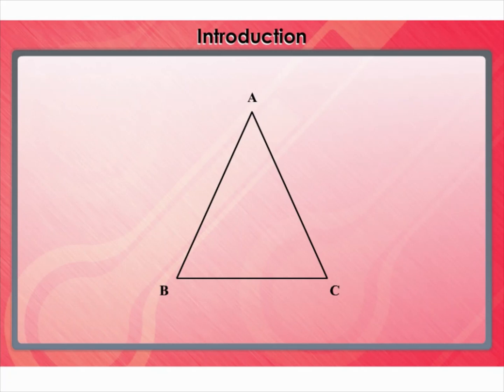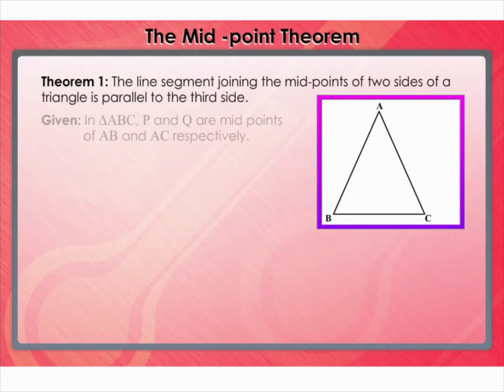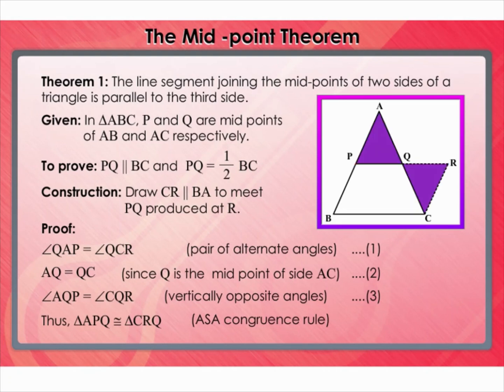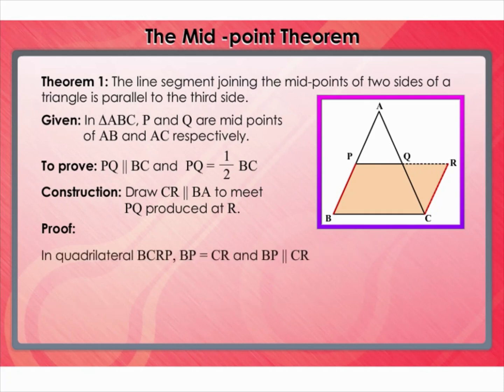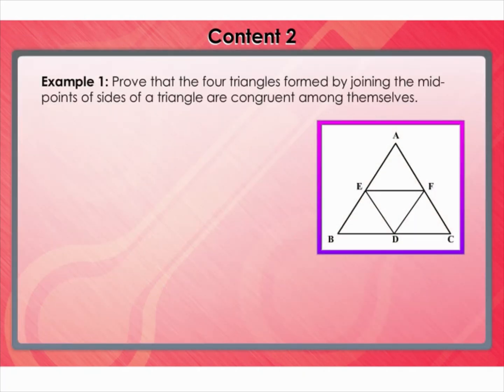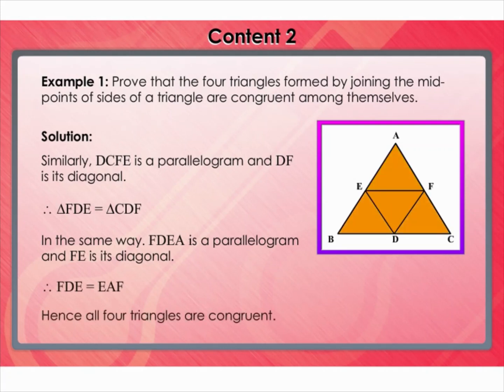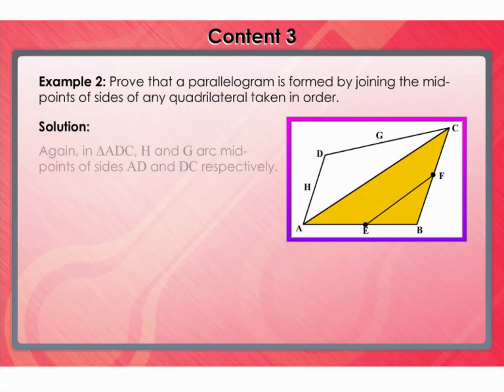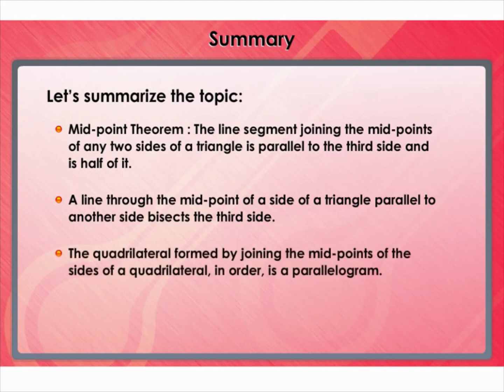K12 Maths 9 Quadrilaterals 02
Unit 08 The Mid-Point Theorem 02/02